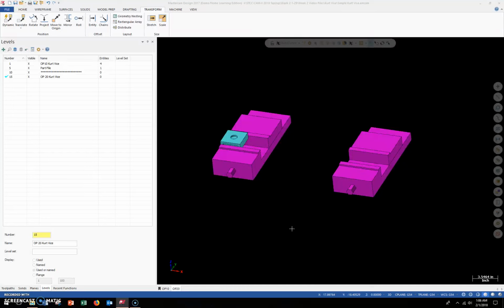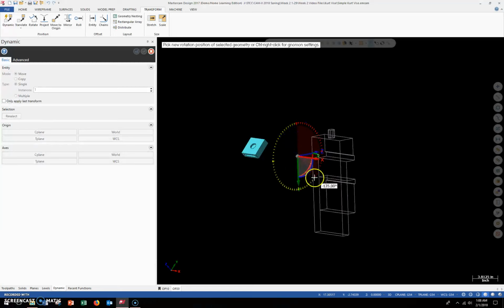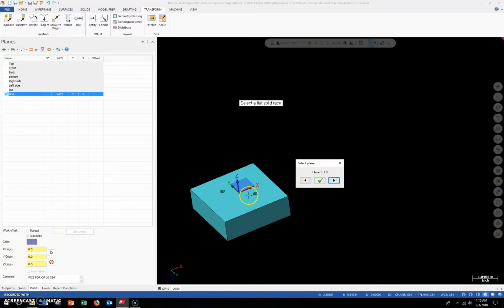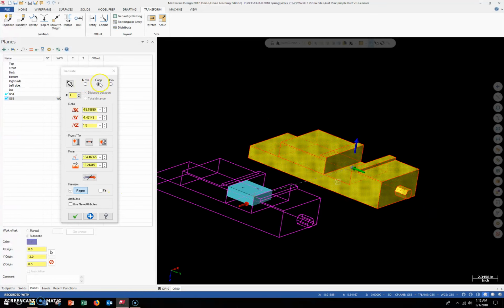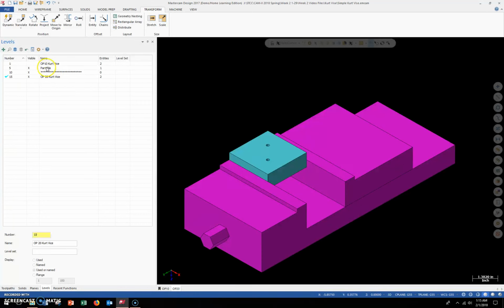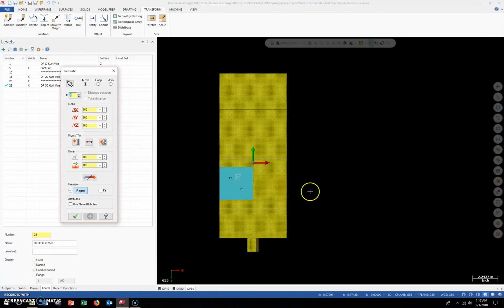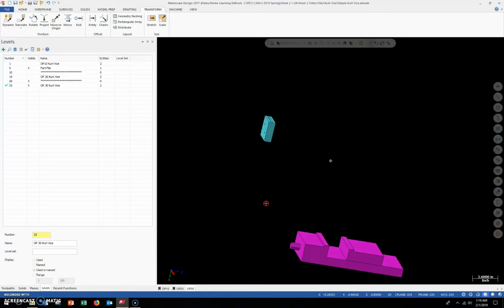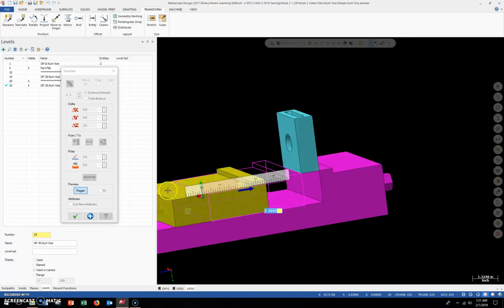WCS Part 3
Part 3 of 4 of my WCS and Dynamic / Translate tutorial series. You will learn how to manipulate Solid Parts within MasterCAM as well as modify their rotational positions relative to your Work Planes. You will also learn the basics of WCS Plane Creation by using Part Geometry as references.